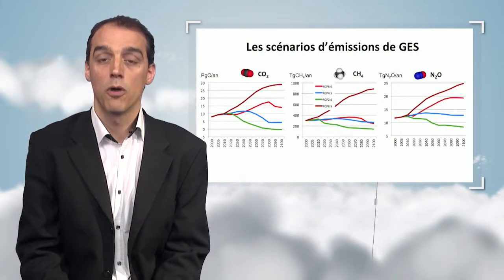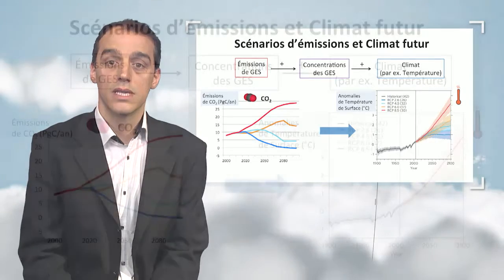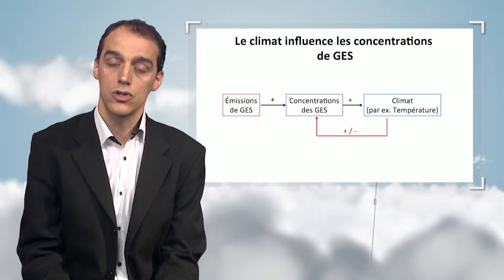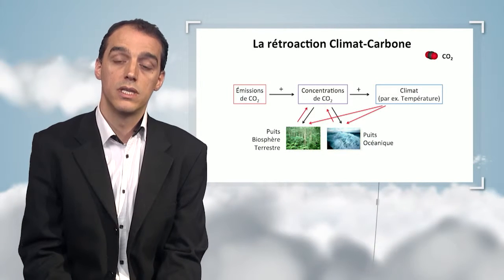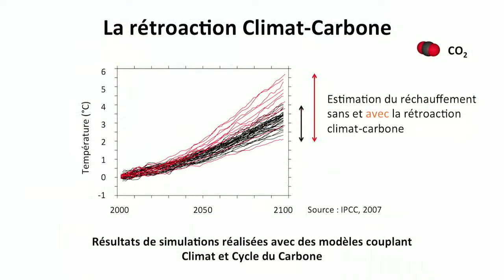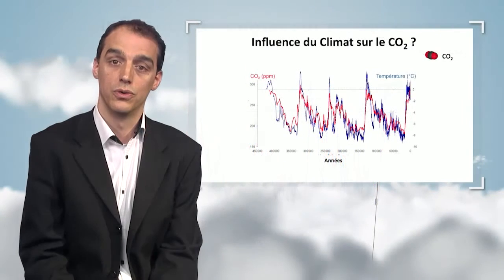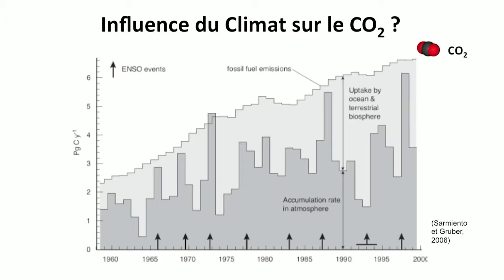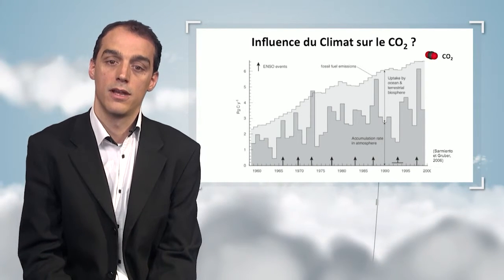Greenhouse gases and future climate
Laurent Bopp links the greenhouse gases emissions with the climate evolution. He highlights the existence of - positive or negative - feedbacks in the earth system, which are able to amplify or to reduce some sorts of impacts. He brings several examples.